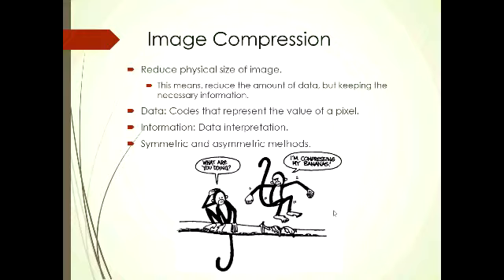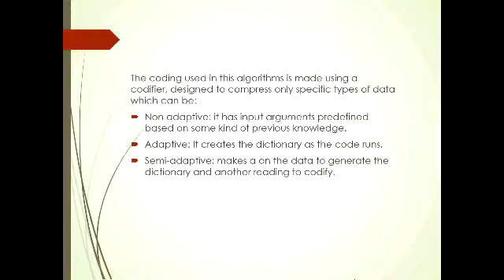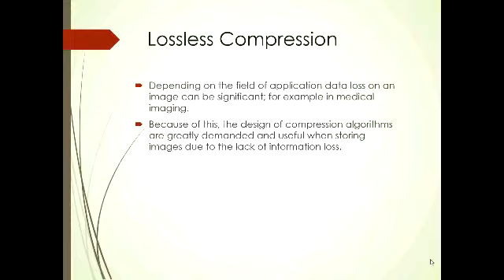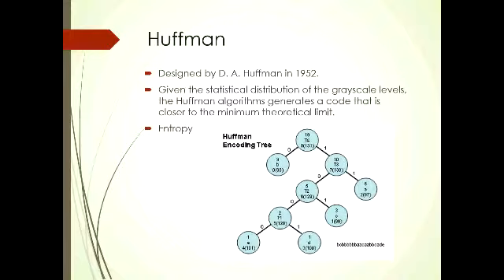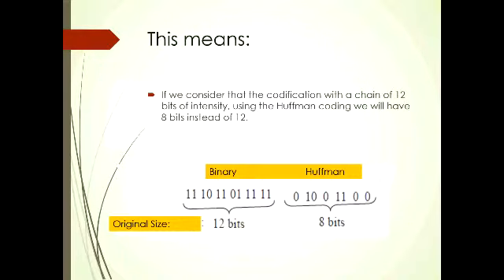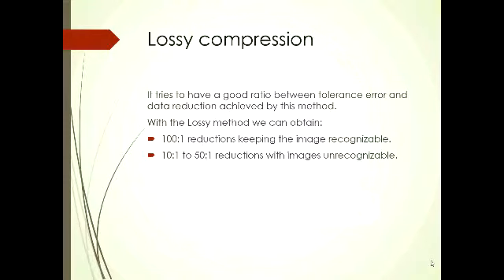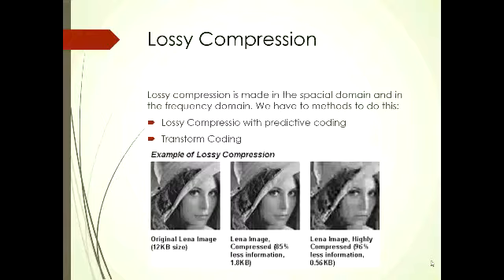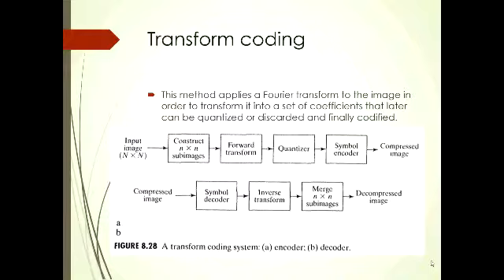ULSA AYPDIM Image Compression